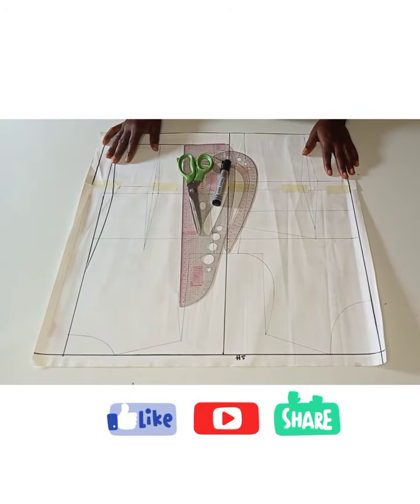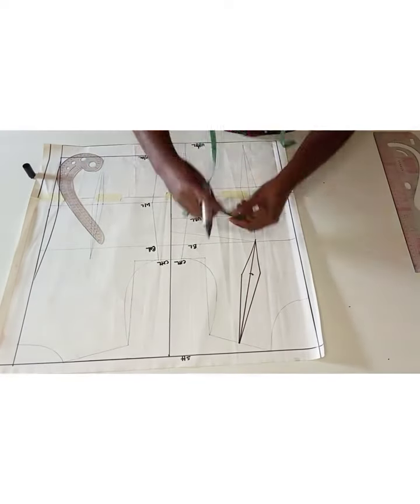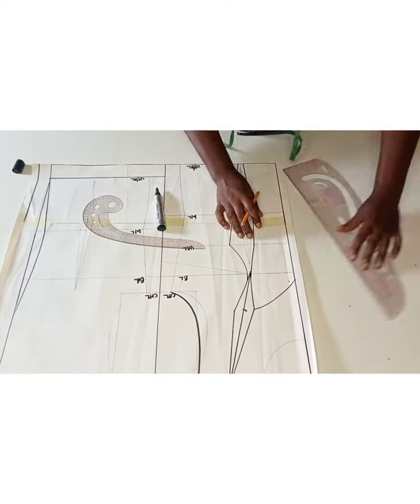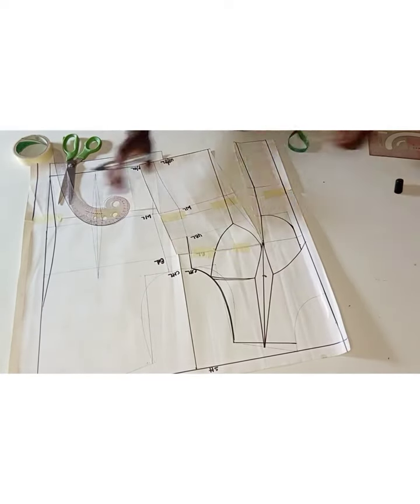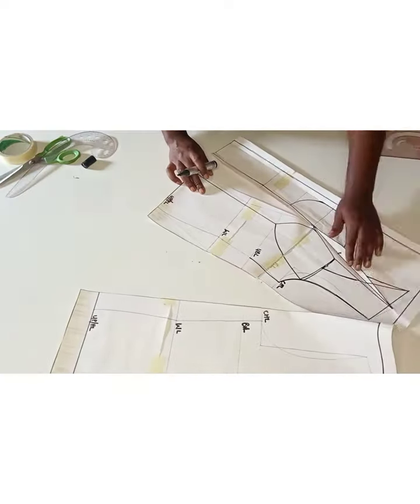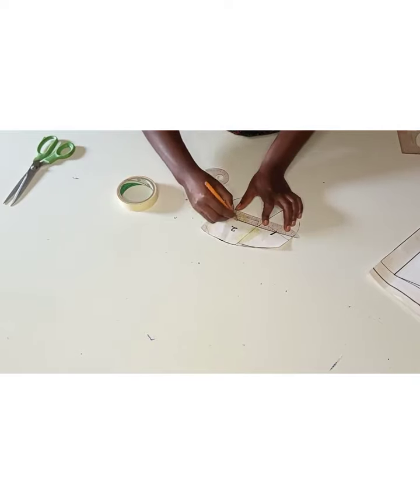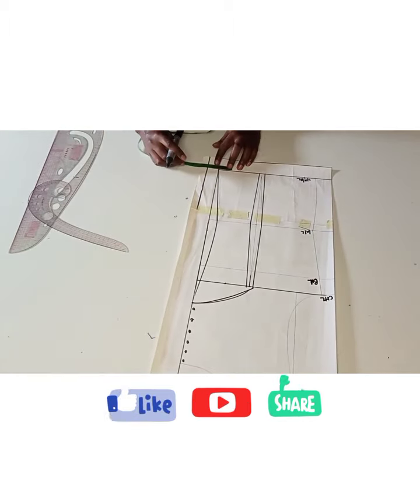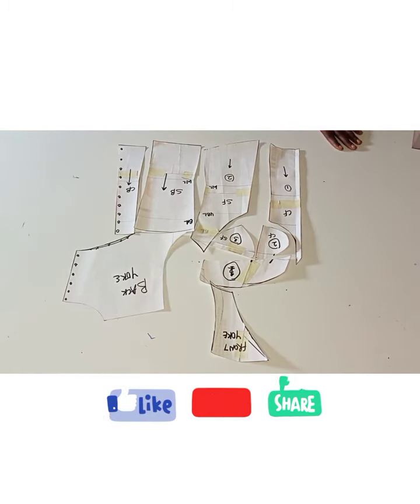HOW TO DRAFT A THREE PIECE CUPPED CORSET BLOUSE WITH QUEEN ANN'S NECKLINE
Hey guys, here's another interesting tutorial on how to draft a three pieces cupped corset with queen Ann's Neckline.